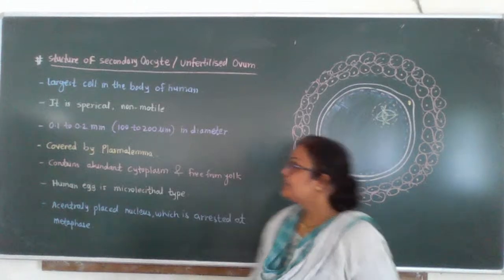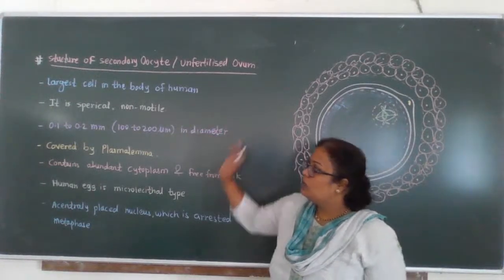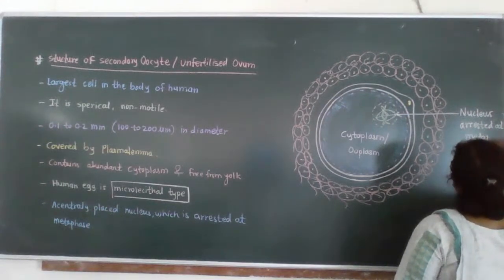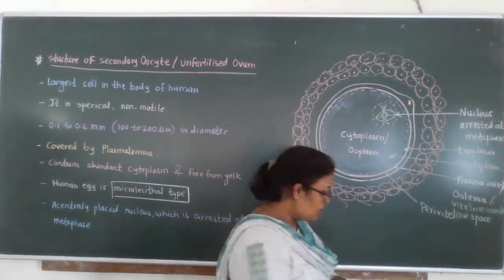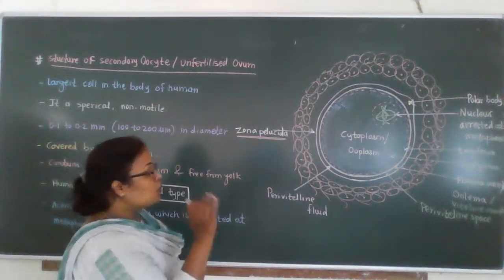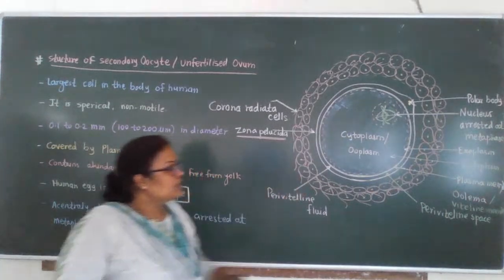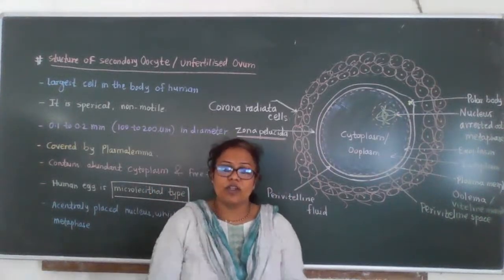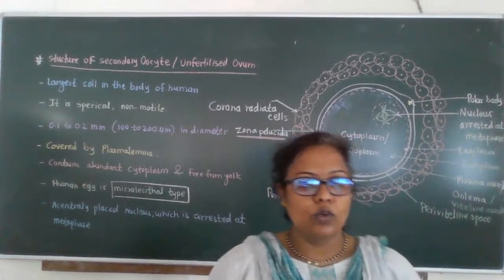Stucture of female gamete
structure of secondary oocyte/unfertilized ovum.
female gamete
unfertilized egg
12th bio
reproduction in lower and higher animals
maharashtra board